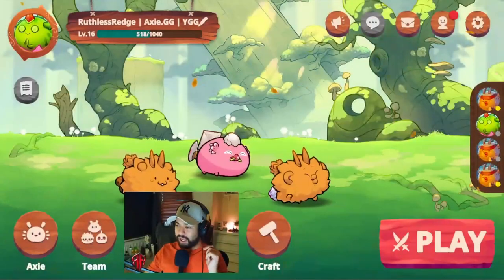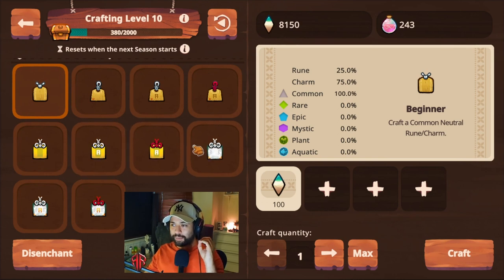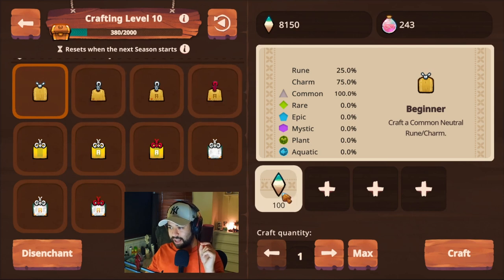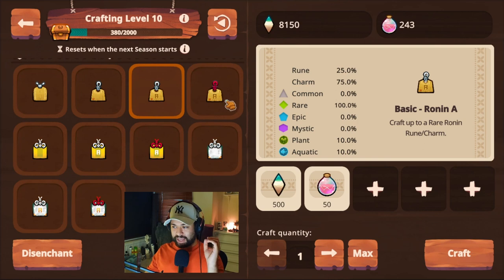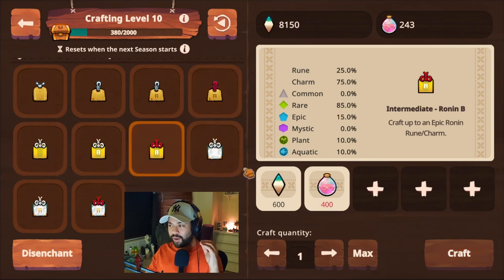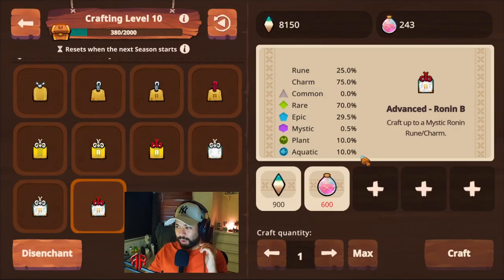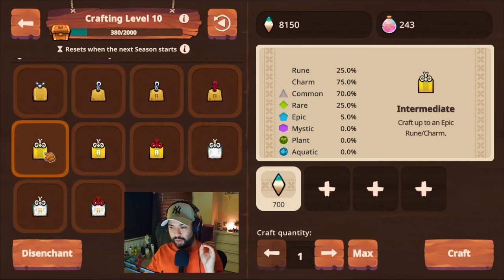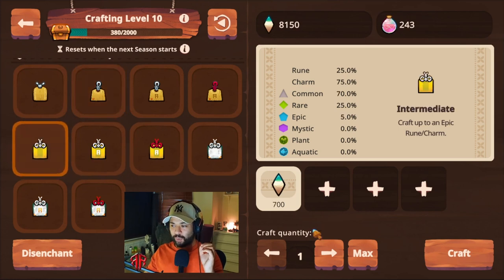RuthlessRedge and Axie Infinity Origin - Runes and Charms Crafting English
With runes and charms being sellable in the marketplace, we now need the best strategy we can think of for crafting free-to-play style and pay-to-play style. In this video, we will talk about both. Let's go!

Chapters:
00:00 Introduction
00:27 Runes and Charms Pay-to-Play Crafting Strategy
03:33 Runes and Charms Free-to-Play Crafting Strategy
05:56 Outro